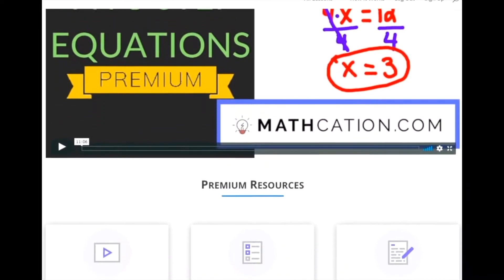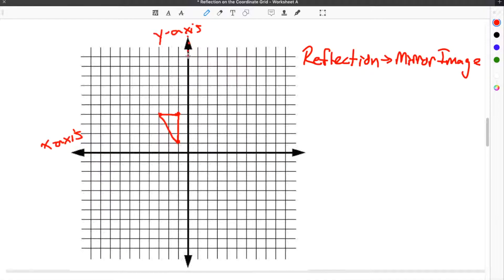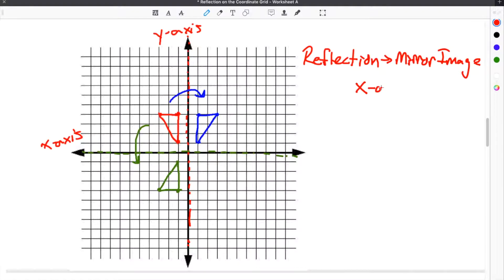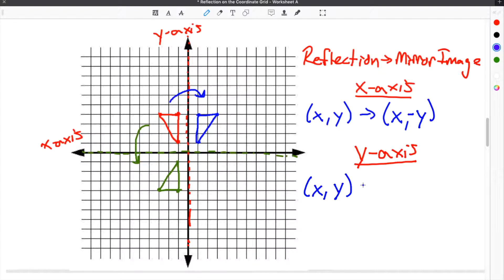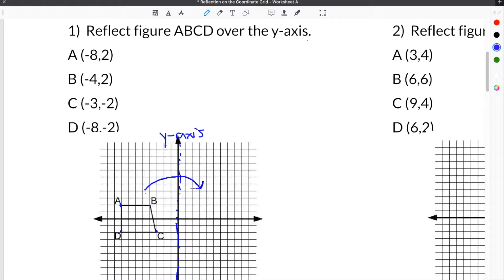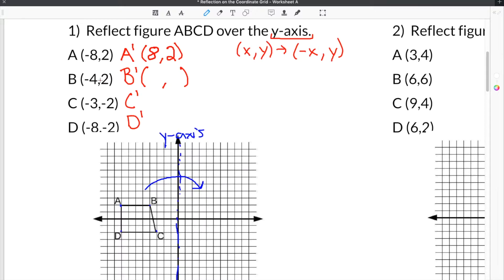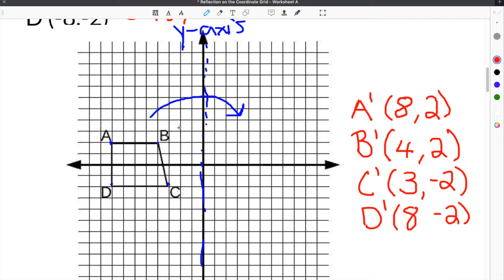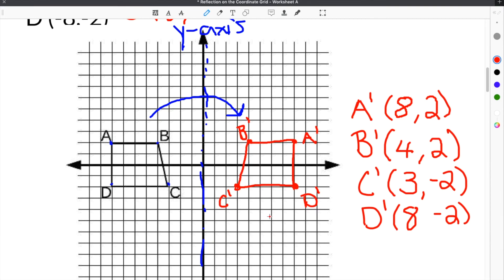How to Reflect in Math | Mathcation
How to Solve Reflection in Math

Reflection on a Coordinate Grid involves flipping figures on a coordinate grid. Reflection in Math takes place when a figure makes a mirror image of itself. Reflection in Math usually of a figure takes place over either the x-axis or the y-axis. You can Reflect on a Coordinate Grid by changing the sign on the x or y coordinates depending on which axis you reflect over. If you reflect over the x-axis, all the signs on the y-values in the coordinates will change. If you reflect over the y-axis, all the signs on the x-values in the coordinates will change. The last step for Reflections on a Coordinate Grid is to write the coordinates of the new location of the figure.